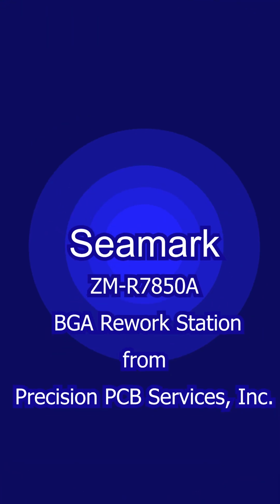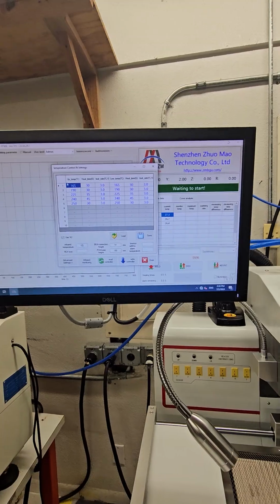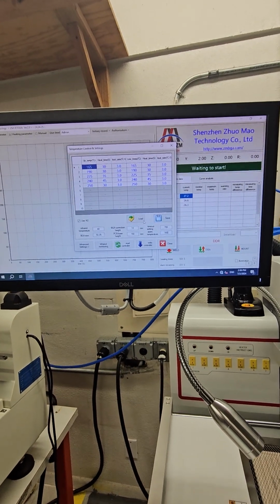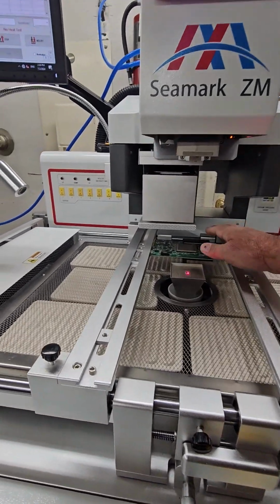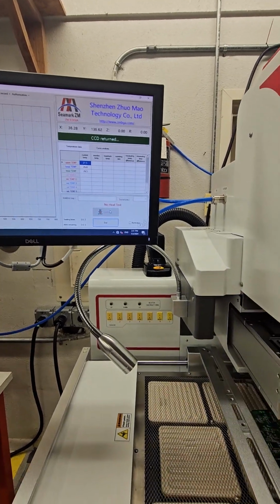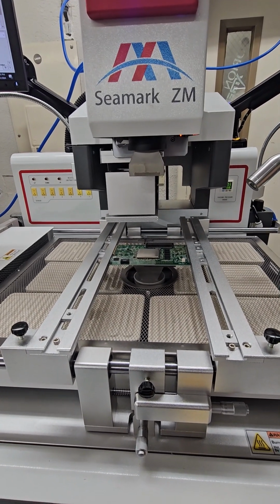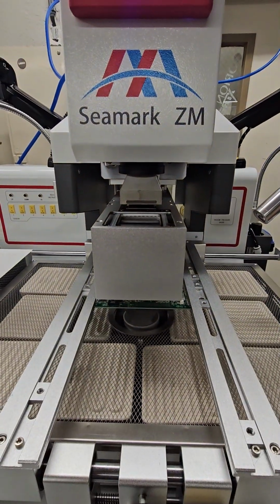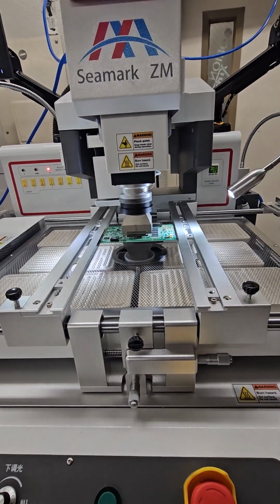Seamark ZM-R7850A BGA Rework Station Operation Demo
Dennis O'Donnell, Vice President of Precision PCB Services, Inc. demonstrates how to operate the Seamark ZM-R750A Nitrogen Capable BGA Rework Station.  The Model ZM-R7850A uses Industrial Computer Control that provides in depth profile analytics.  With optional Nitrogen connection it is excellent for rework of Lead-Free products.

Precision PCB Services, Inc. is a World-Wide Distributor of BGA Rework Stations.  With over 33 years’ experience in Electronics Manufacturing.  We provide Sales, Service, Employee Training and Manufacturing Process Consulting.

Vice President
Precision PCB Services, Inc.